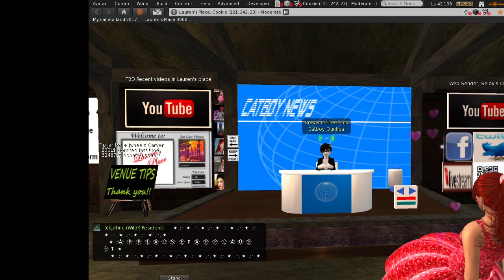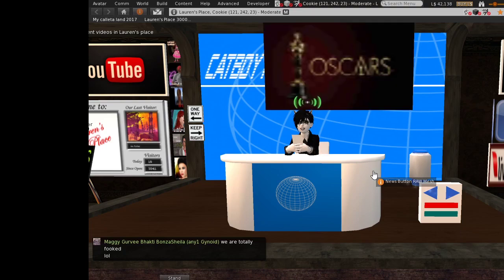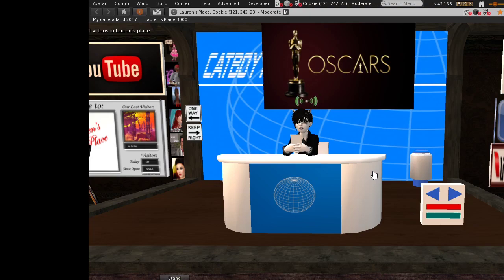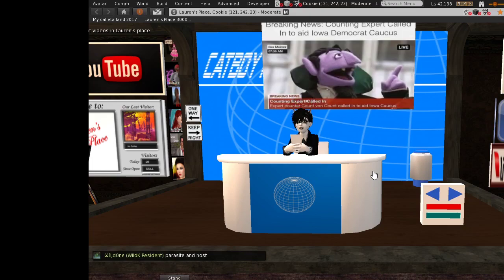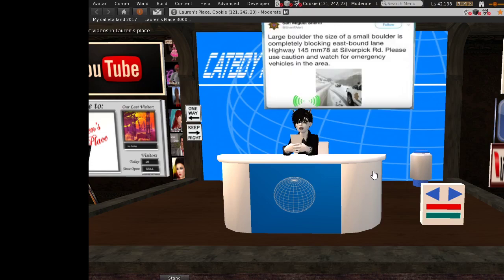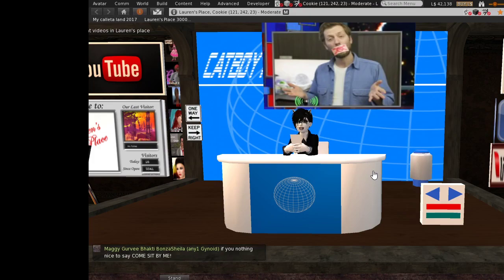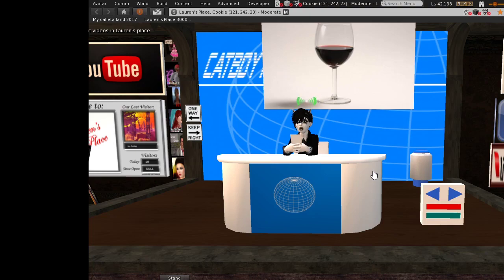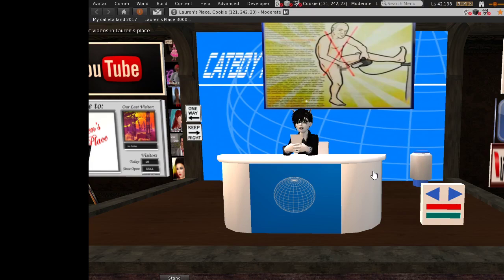Catboy: The Jesus powder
At Lauren's Place Tuesdays 5 pm Calif. time (NSFW)
A one-hour comedy show in voice.
Tell the MC that you want to do comedy.
If you can do a good 3-5 min. set with a good close will make a video.